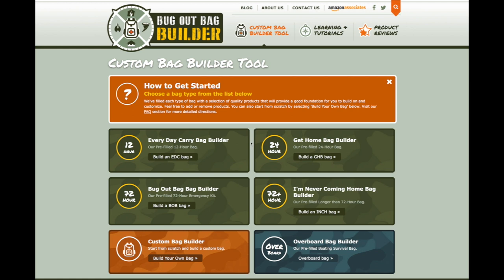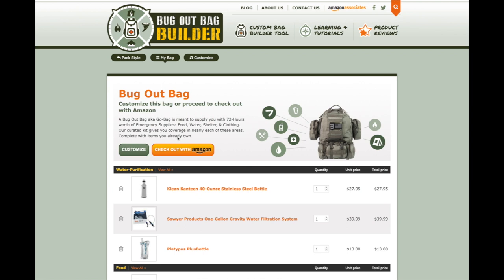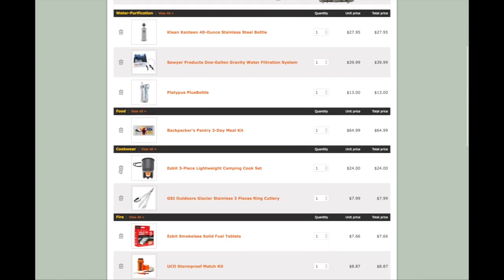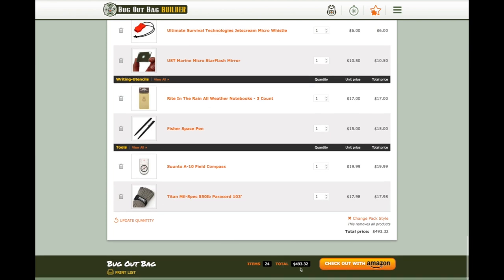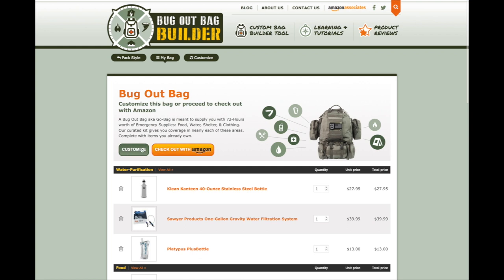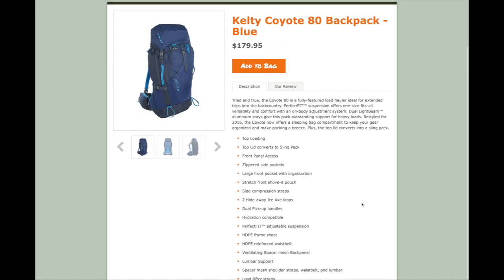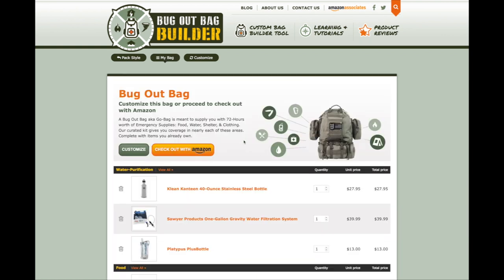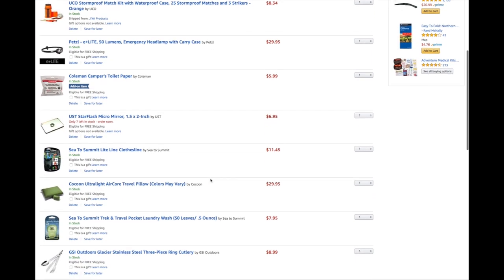Bug Out Bag Builder | Custom Bag Builder Tool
Build your own Bug Out Bag, Get Home Bag, Everyday Carry, INCH Bag or Overboard Bag. Choose from products we have carefully vetted and curated so you get the right stuff the first time.